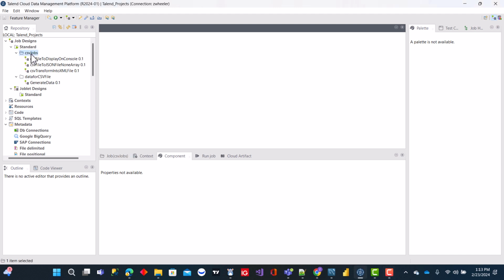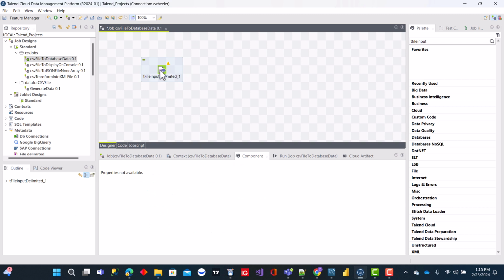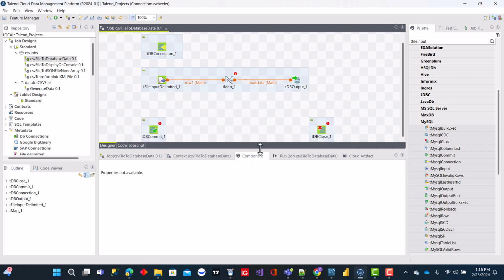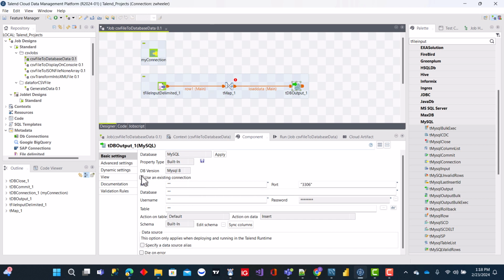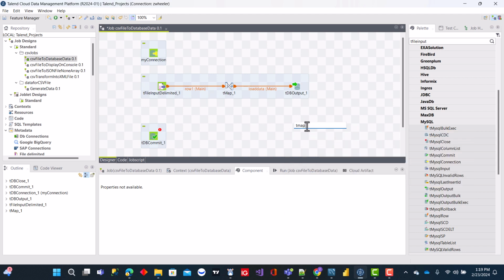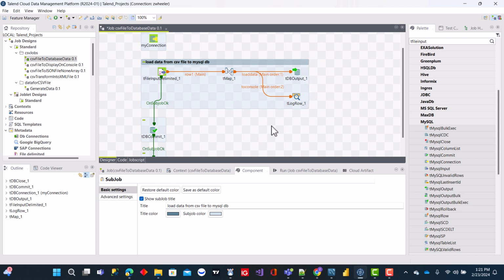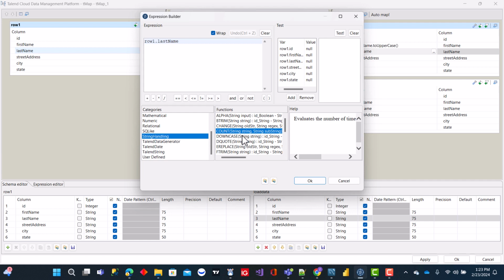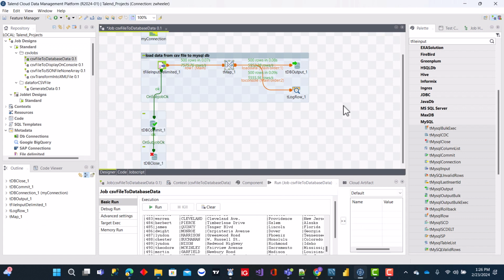Tutorial 5 - Load CSV To mySQL Database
This tutorial covers loading a CSV File and then copying to two outputs using tMap Component.